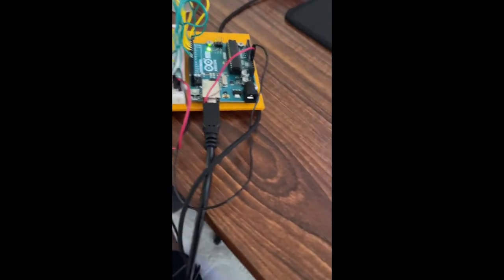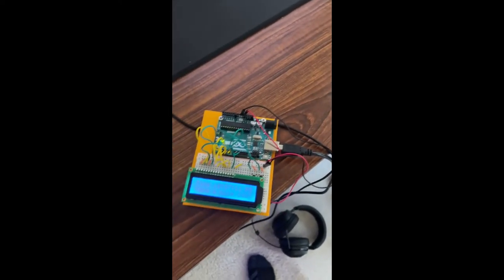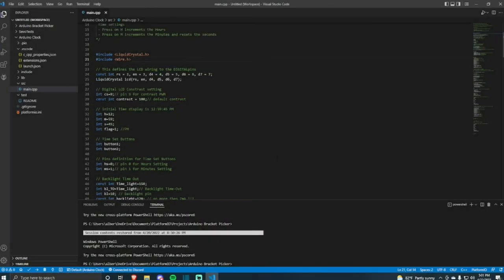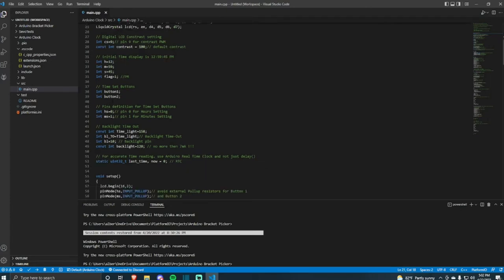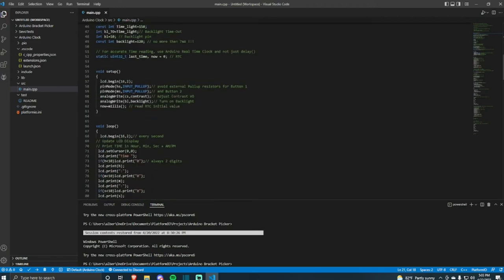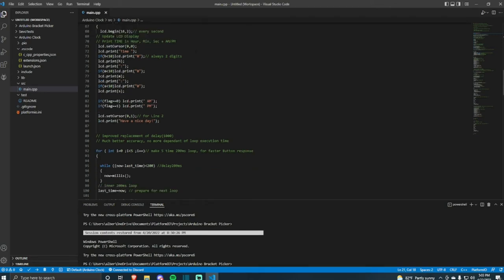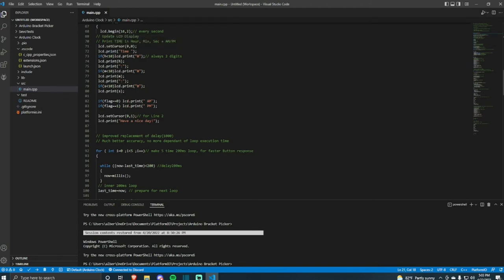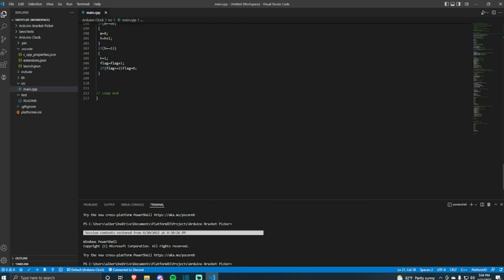The Arduino Clock | No RTC Needed!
While browsing for new projects for my arduino I found the no RTC needed clock! Today I will be showing you what it does!